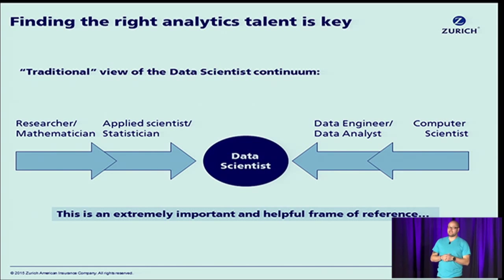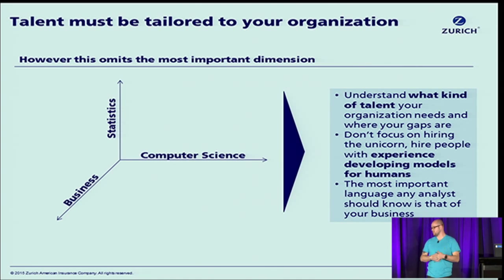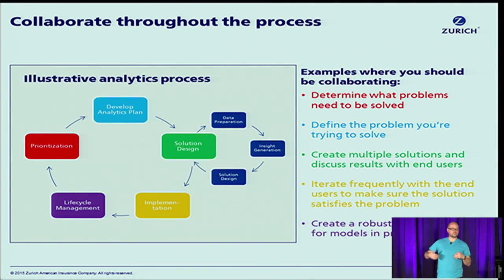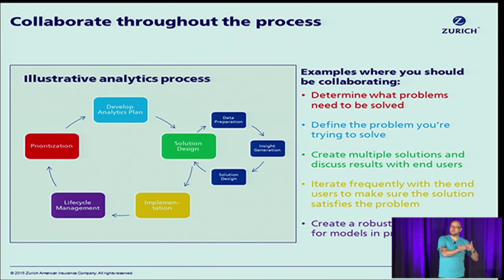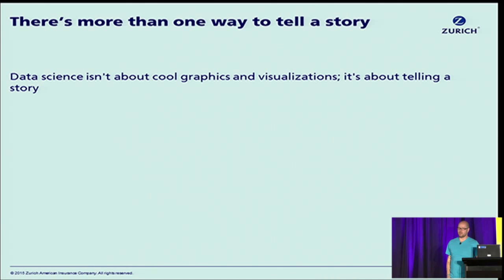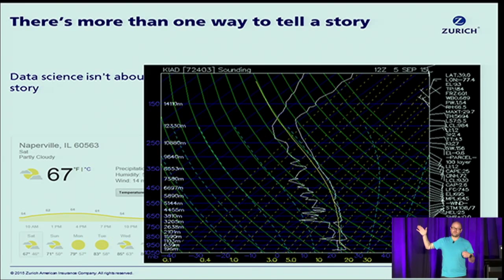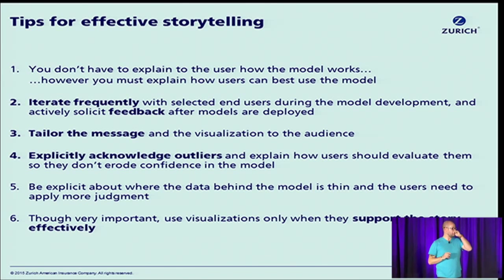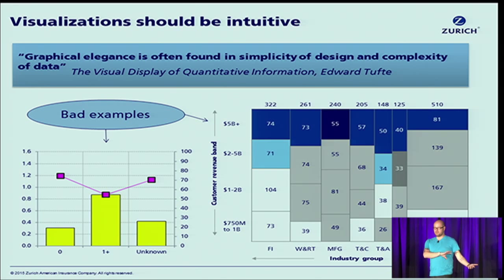Translating advanced analytics for business users - Conor Jensen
Conor Jensen, Analytics Program Director at Zurich North America

H2O World 2015, Day 3 Contribute to H2O open source machine learning software